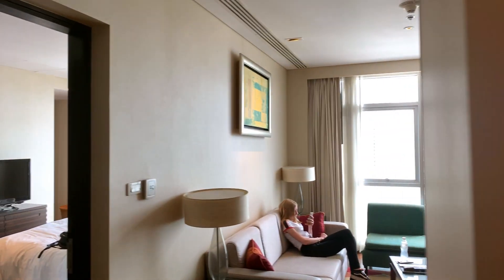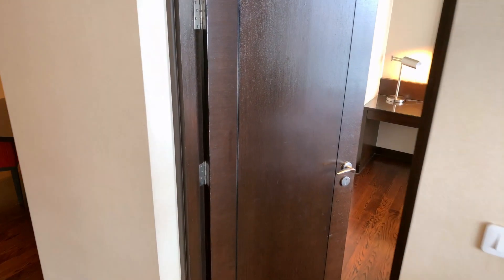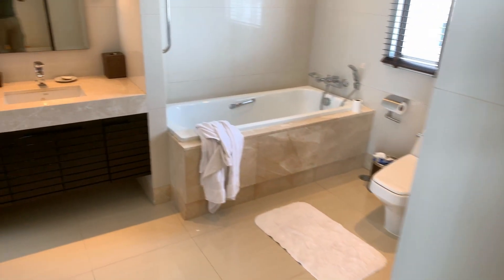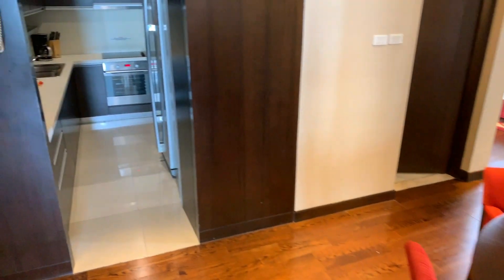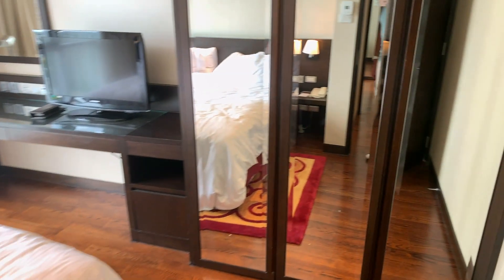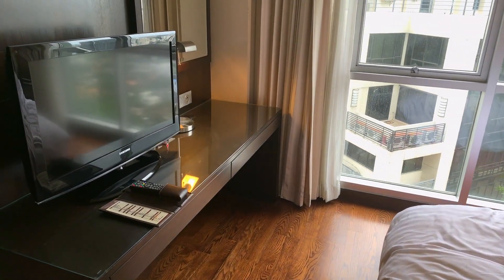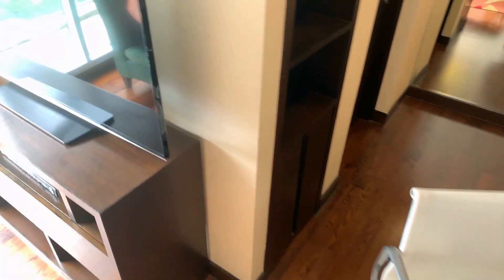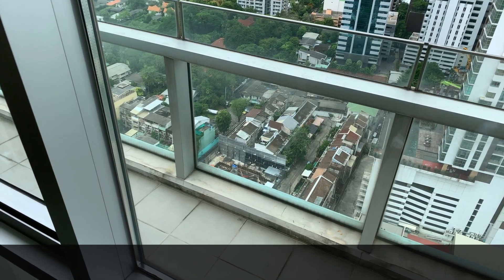Marriott Sathorn Vista 3 Bedroom executive apartment hotel Bangkok Thailand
This video is a look around a 3 bedroom apartment at the Marriott Sathorn Vista in Bangkok.